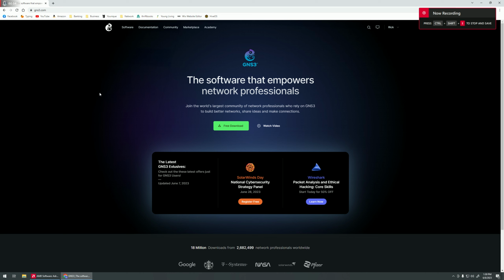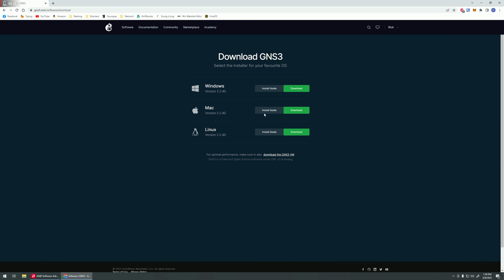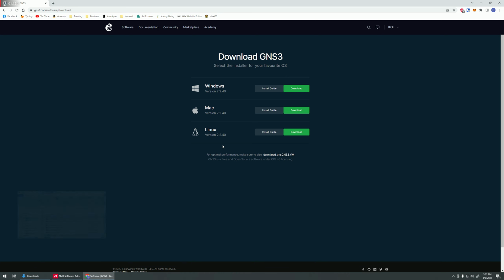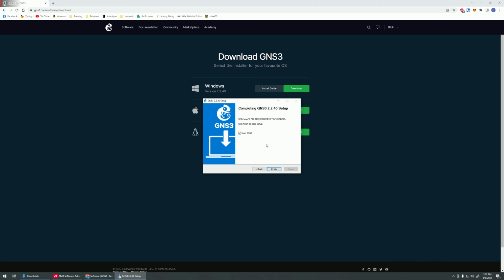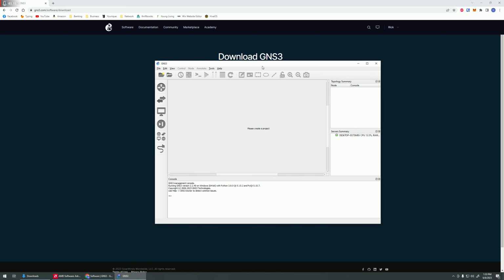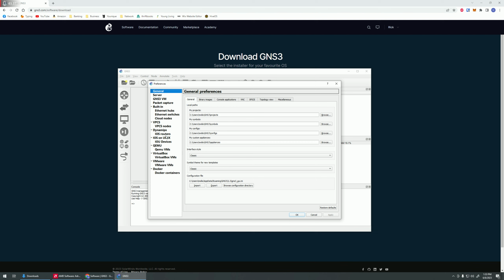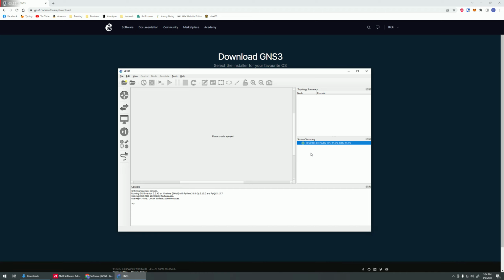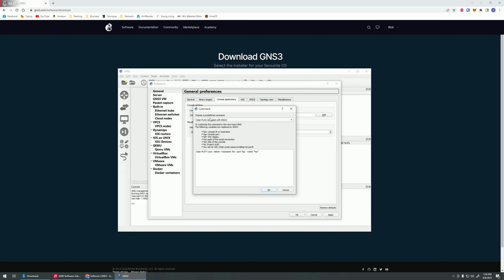How to Install GNS3 - Beginners Guide - 2023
I have been a Network Analyst/Network Engineer for over 15 years.  Here is what i carry in my bag.

SwissGear Backpack
Fluke Link Runner AT 2000
GreenLee Toner & Probe Kit
Stanley Multi Screwdriver
Wire Stripper
Fluke Networks D914 Punch Down Tool
Klien Tools Wire Cutter/Wire Stripper (11055)
Long Flathead screw driver